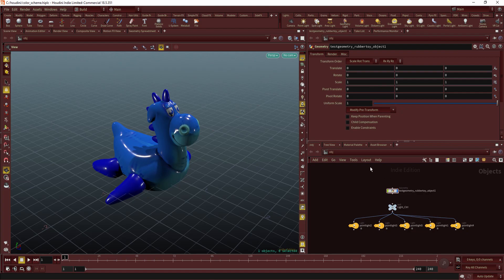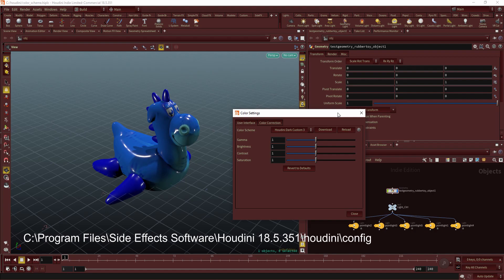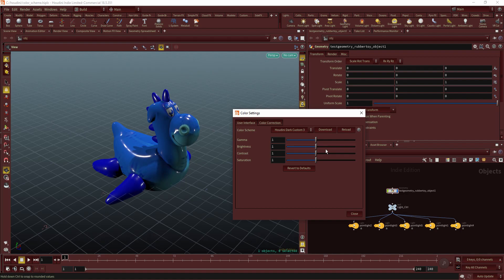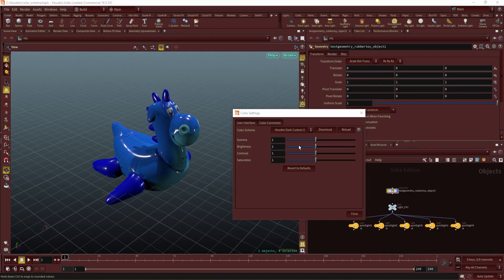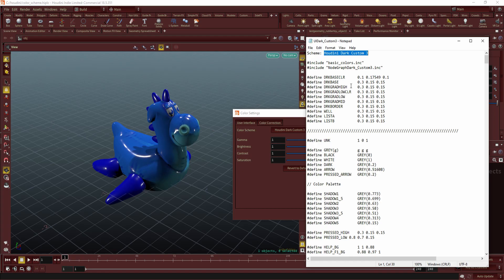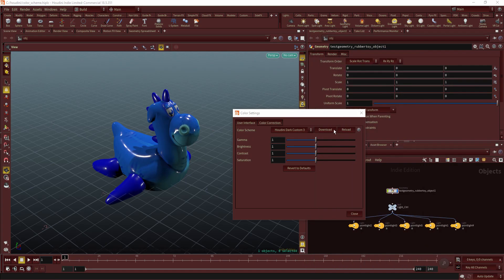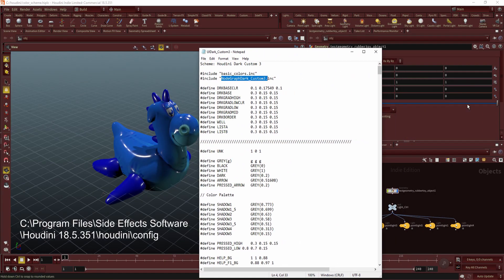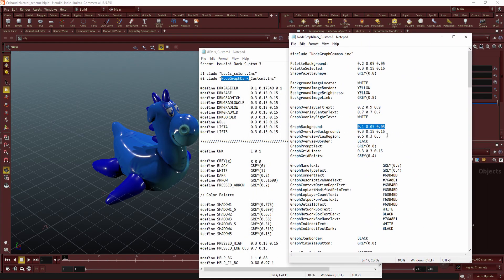Custom UI colors in Houdini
Customize your User Interface to any color you like. There are many settings so if you dig long enough you will find the one you need!

UI files in
C:\Program Files\Side Effects Software\Houdini 18.5.351\houdini\config
UIDark.hcs
NodeGraphDark.inc